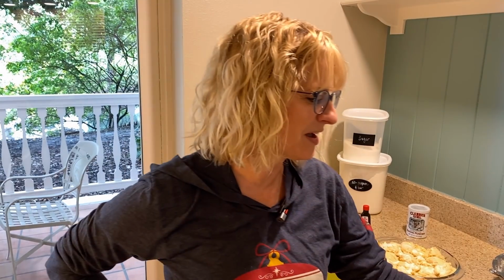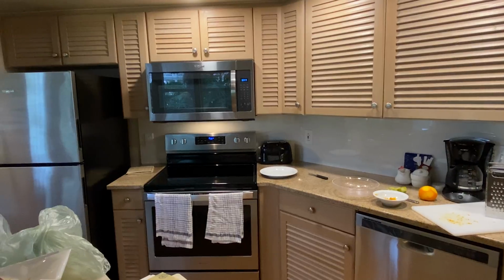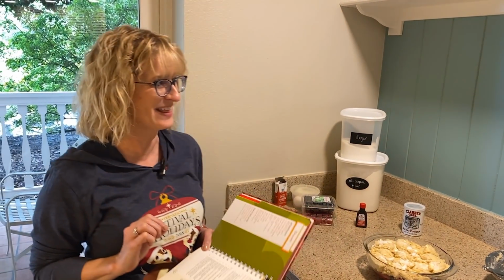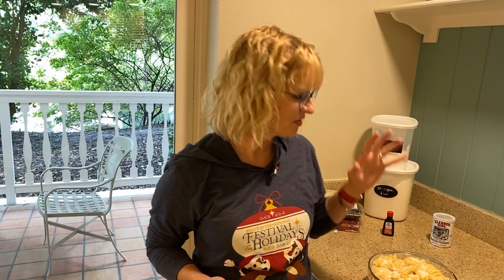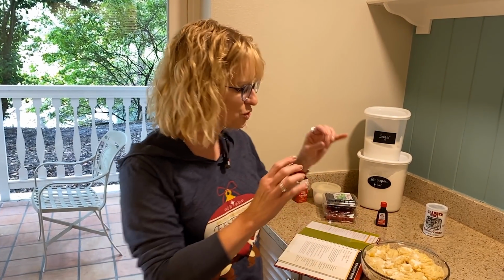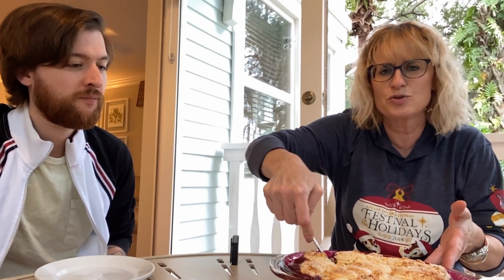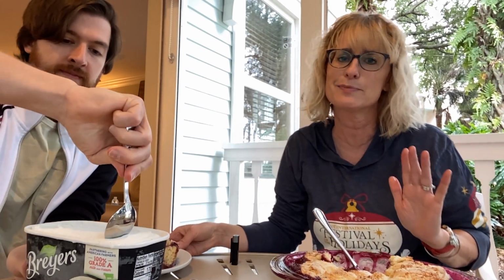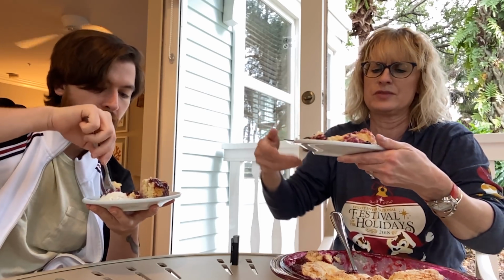Baking Napa Rose's Wild Berry Cobbler from Disneyland! | Saturday Snacks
Today join Deni as she brings Saturday snacks to a Disney Vacation Club villa at Old Key West Resort! Today she is baking a Wild Berry Cobbler from Napa Rose out in Disneyland!

Visit our official sponsor, World of DVC, for all your DVC needs!
DVC Resale Market is the largest broker of DVC resale contracts on the internet!
Monera Financial for an easy solution to financing your DVC contract!
DVC Rental Store is a fantastic resource for those looking to rent points or rent out points!